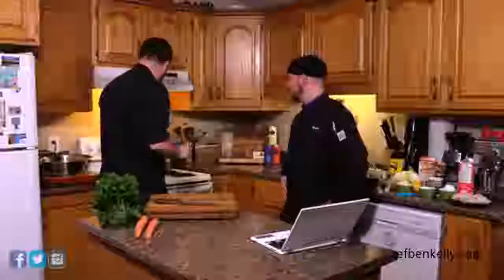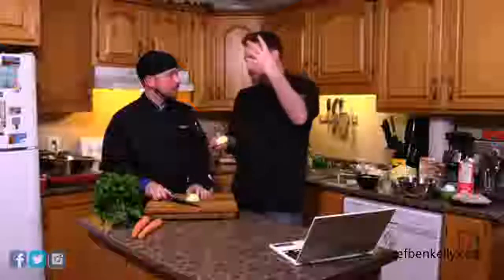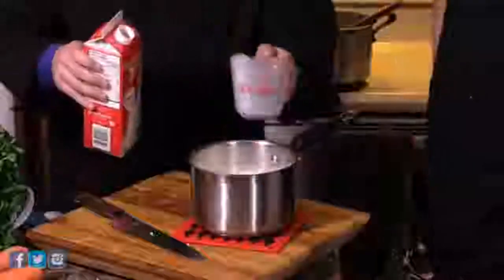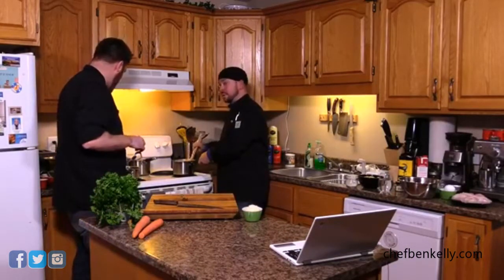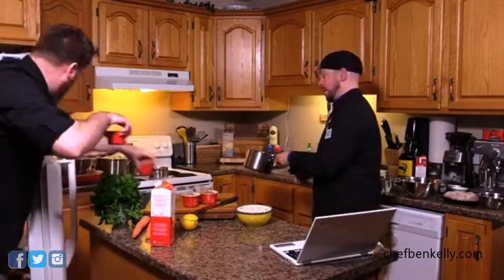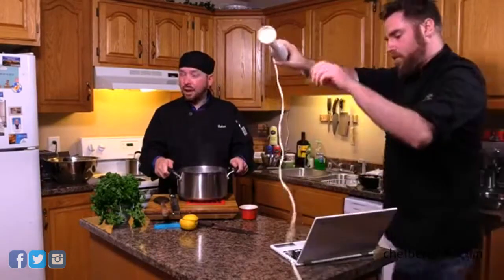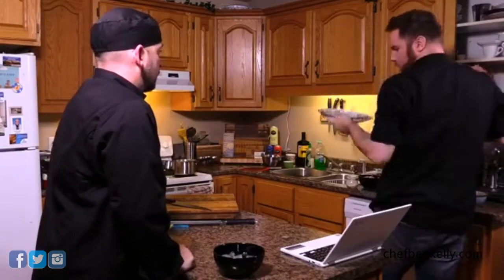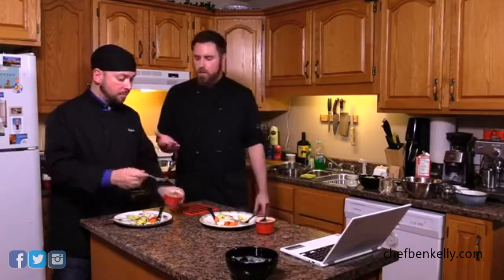Dinner With Ben S2E3 "Haddock Gratin"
This week I am joined by my guest Dalhousie University Professor Bob Huish. We make Haddock Gratin, Traditional Rice Pudding and  Cauliflower Soup.

If you would like to cook along, simply have the below ingredients ready to go.

Ingredients

Cauliflower Soup

1 head Cauliflower
1L Chicken Stock Water
1 Baseball Sized Onion
2 Cloves Garlic
1 tsp dried Thyme
¼ tsp Nutmeg
½ tsp Lemon Juice

Haddock gratin
carrots, and parsleyed potatoes.

1 cup whole milk
2 tbsp butter
2 tbsp all purpose flour
½ cup grated gruyere cheese (Parmesan or asiago will also work)
Grated nutmeg
Parsley
4 Haddock Fillets
4-6 Yukon Gold Potatoes
2 tbsp butter
2 large carrots

Rice Pudding

1 cup of long grain rice
2 cups of water
2-4 cups whole milk
¼ cup sugar
Vanilla
½ cup Raisins
2 egg yolks
A pinch of nutmeg
Cinnamon to finish
2 tbsp butter